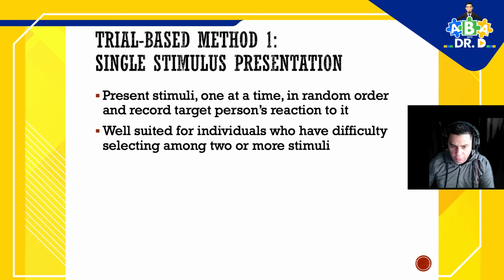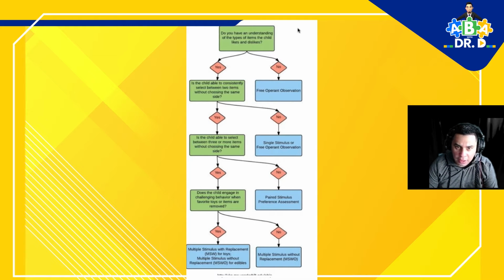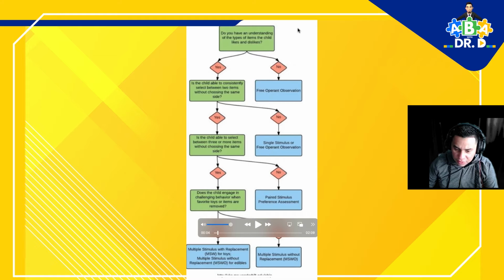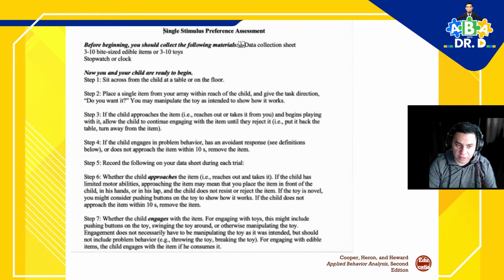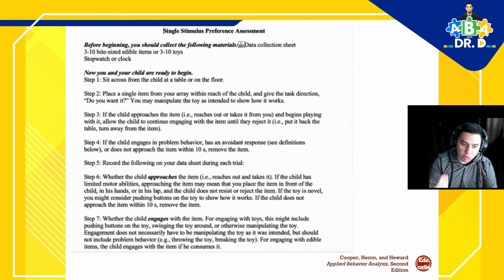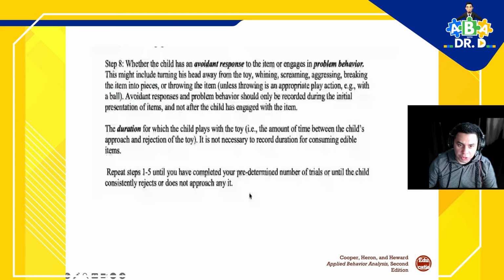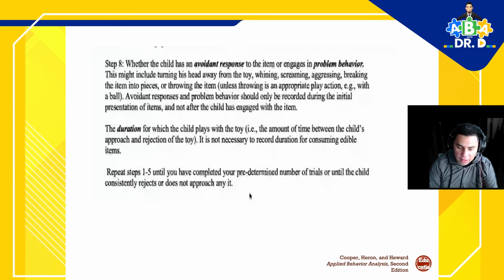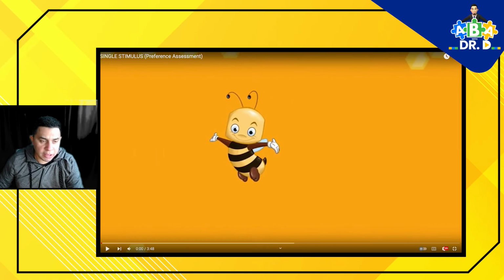Single-Stimulus Preference Assessment Full Breakdown! F-5 BCBA Task List